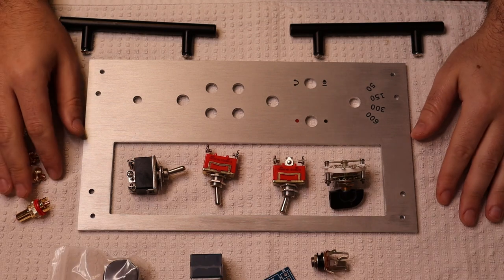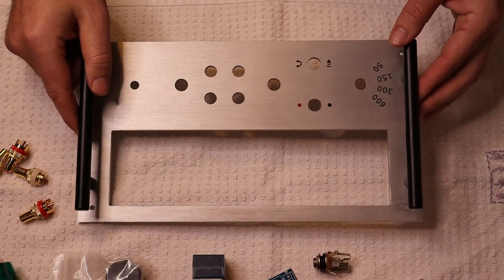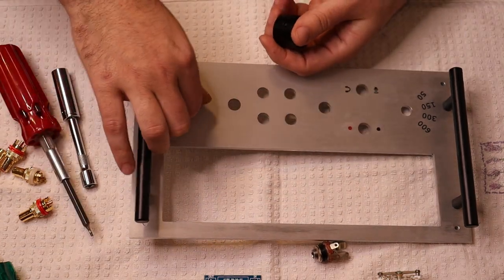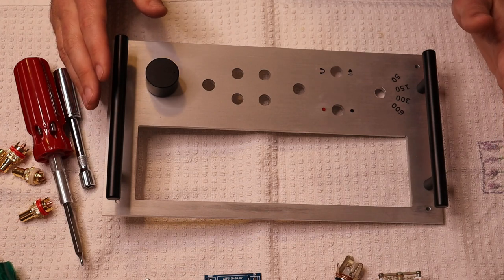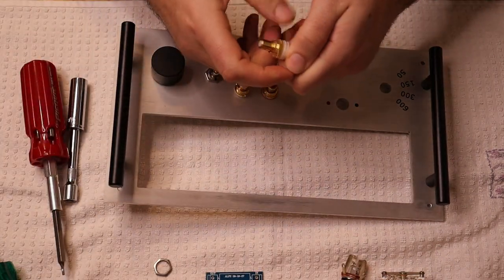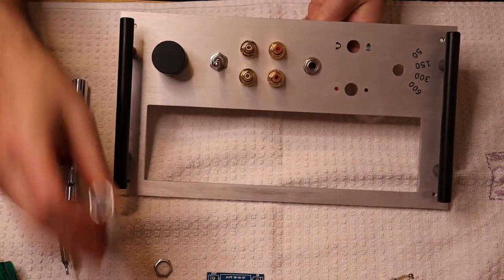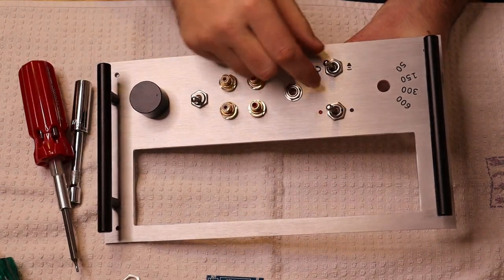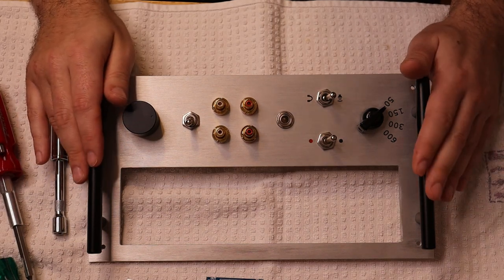Integrated Headphone Amp Build-A-Long With Charles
Okay, no script on this one. Just having fun adding parts to a new top plate and missing tools in the process. I'll be sure to post more if you all like this kind of format.